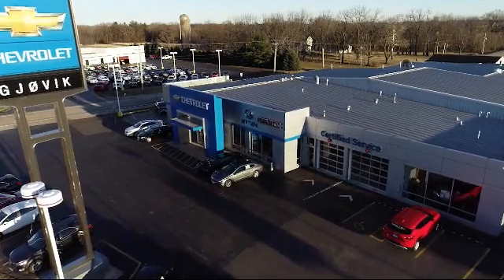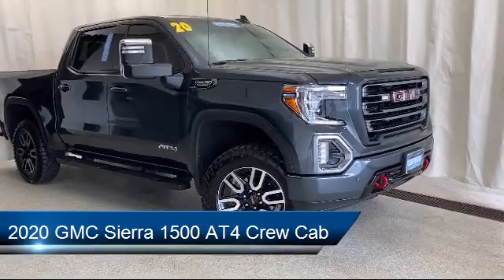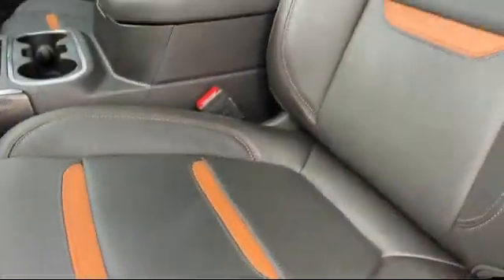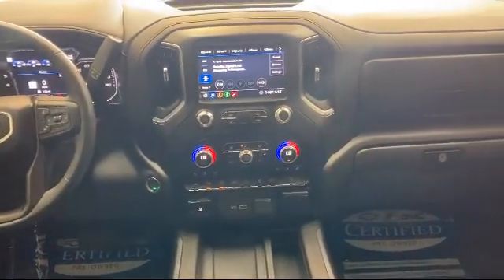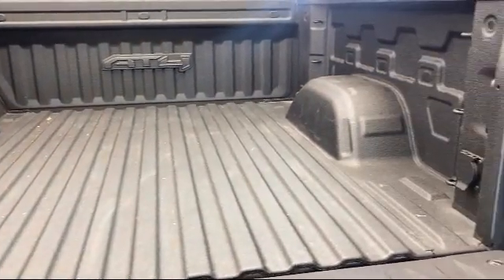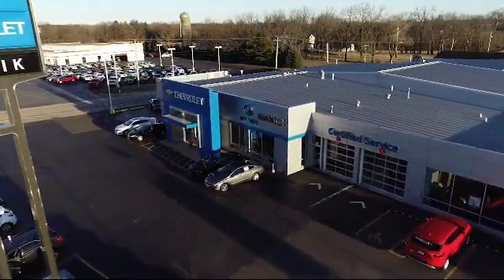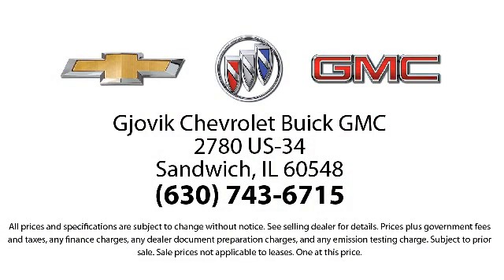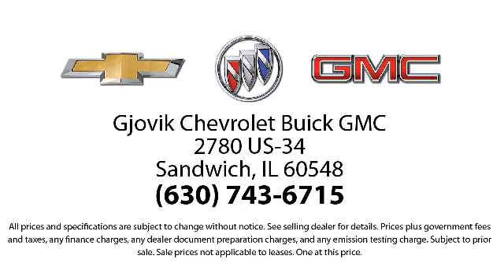2020 GMC Sierra 1500 AT4 Crew Cab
2020 GMC Sierra 1500 AT4 Crew Cab Stock Number: 10252A Vin:3GTP9EEL3LG381590.